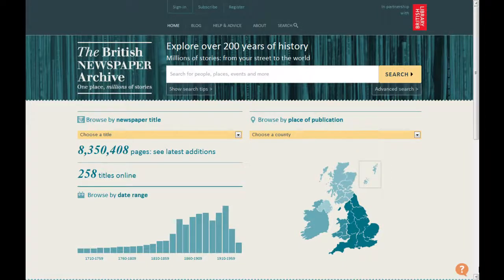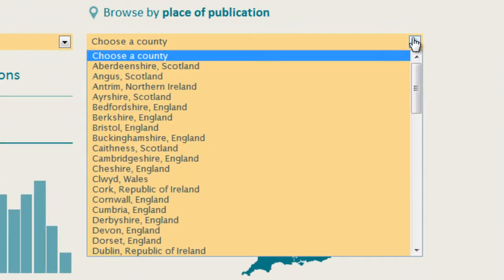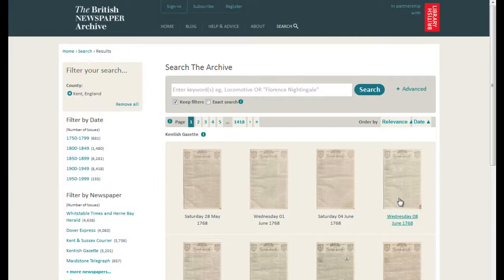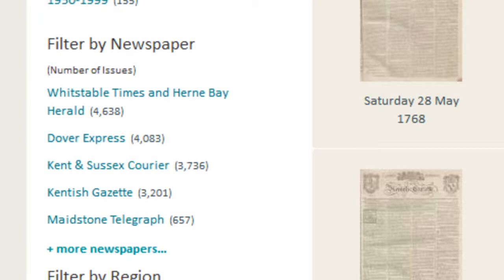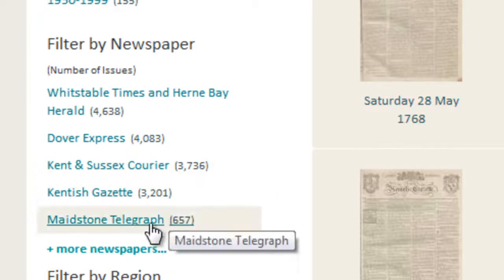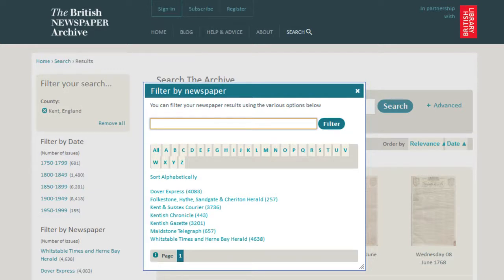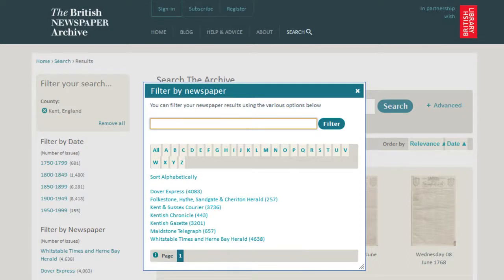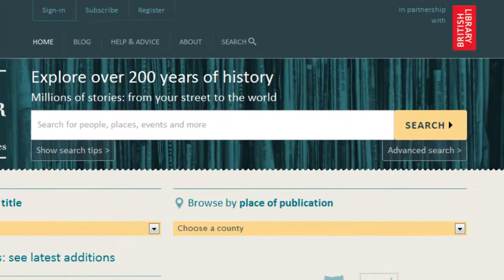How to find newspapers from your county at The British Newspaper Archive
This handy step-by-step guide will help you find out which historic newspapers are available from a particular county at The British Newspaper Archive.